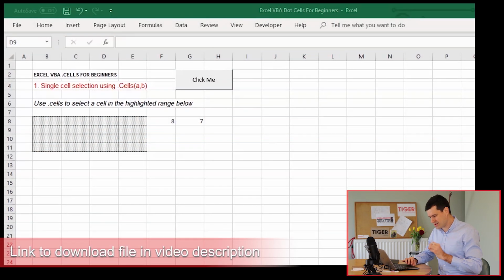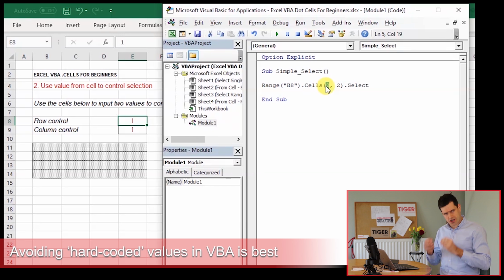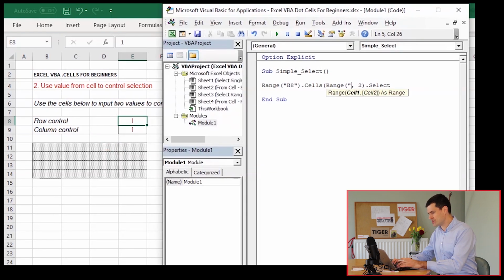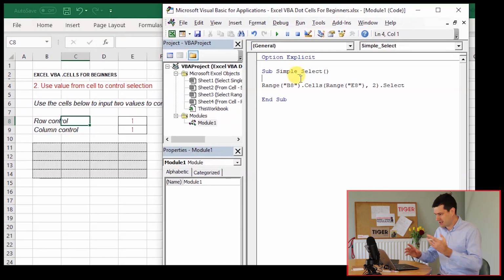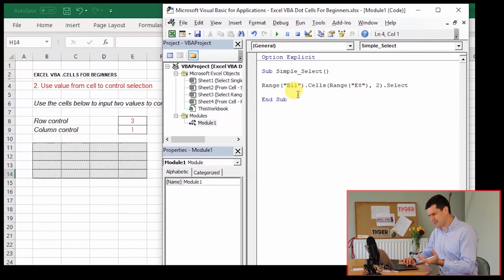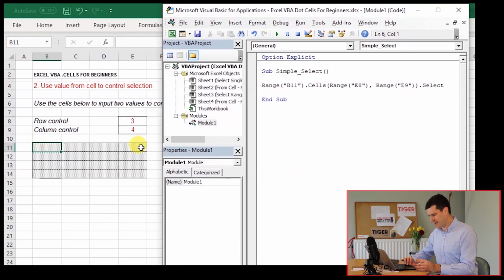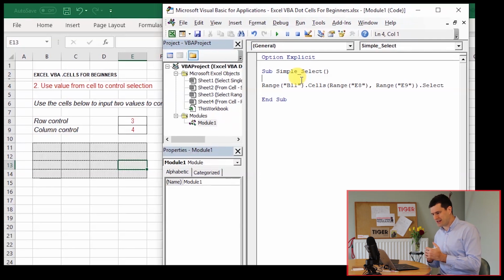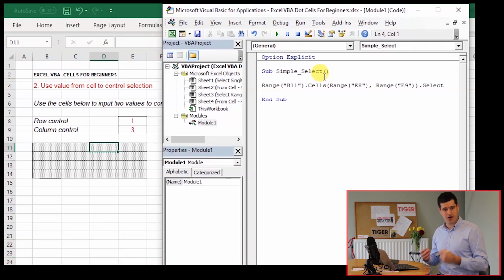Excel VBA .Cells For Beginners Part 2 of 4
The Excel VBA .Cells technique is incredibly powerful - and slightly confusing!  Learn it and use it with this series of four videos.

Having learned the basic concept in video 1 (link below), we explore a more complex application in video 2.  We witness what Chris terms 'Poetry in Motion' - spreadsheet cells and VBA code working together to create dynamic functionality.  A profound capability indeed - but how does it work in this context?

We are familiar with the .cells(rows, columns) basic construct.  In the first video, we used 'hard-coded' values, inputted in the VBA editor, in the rows / columns components, to select cells.  But we can do better than that - nobody wishes to access the VBA editor every time they need to tweak a function!  In the second video, we substitute the 'hard-coded' values (which are best avoided in Excel VBA) for cell references.

What does this do?  It means that we can control the selected cell *from the spreadsheet*, with no need to open the VBA editor at all!  This interplay between the spreadsheet and VBA editor is what Chris terms dynamic functionality; it is a feature of many powerful VBA routines.  In the video, Chris sets up the mechanism and does some testing and experimentation to build confidence in its robustness.

Ah, Poetry in Motion ... :-)

EXCEL VBA .CELLS SERIES RELEASE DATES

These introductory videos will be supported by 'long-play' application videos showing how to apply the technique to real-world problems.  These will be viewable in the series playlist when released.